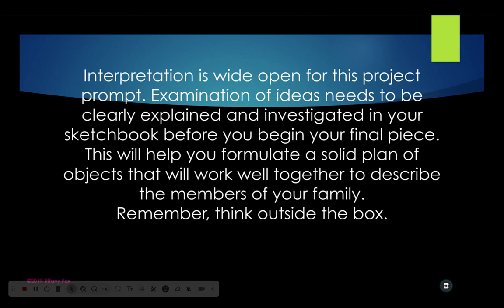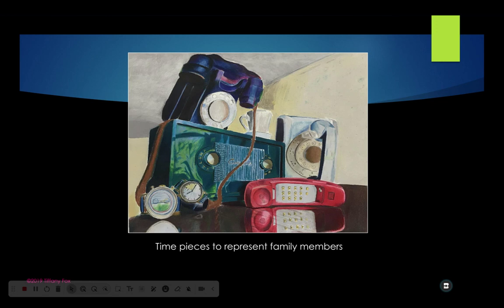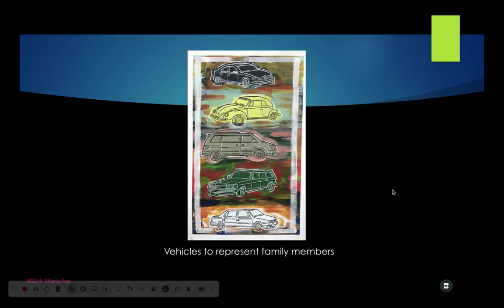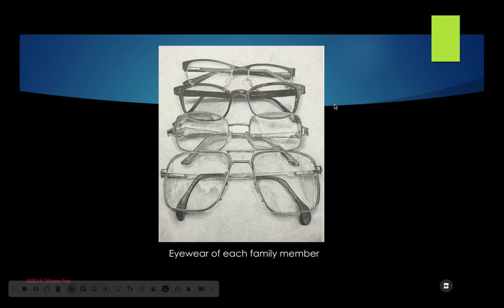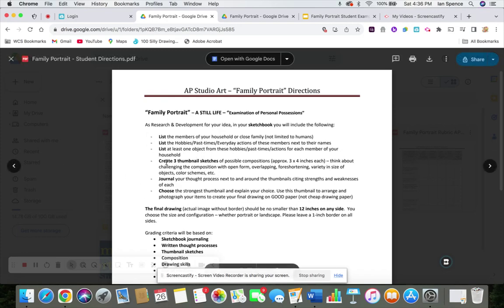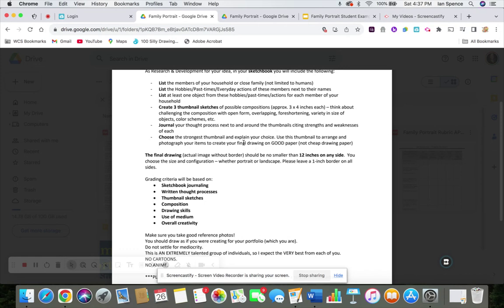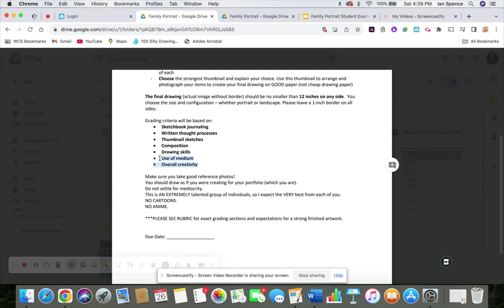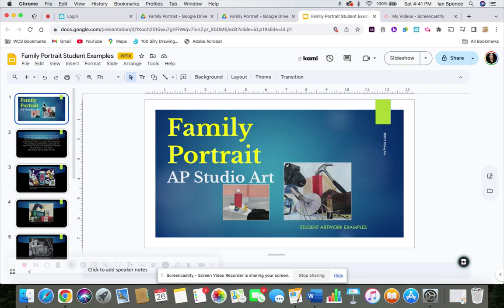Family Portrait Project | AP